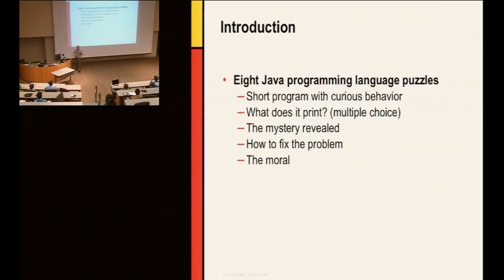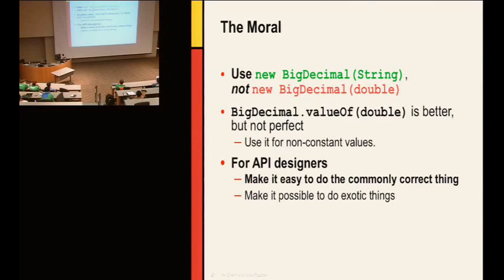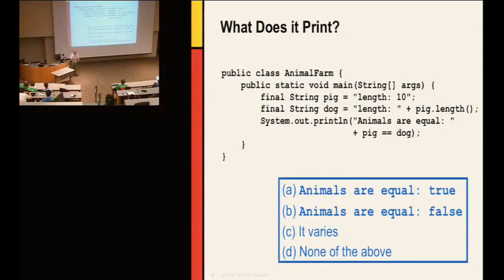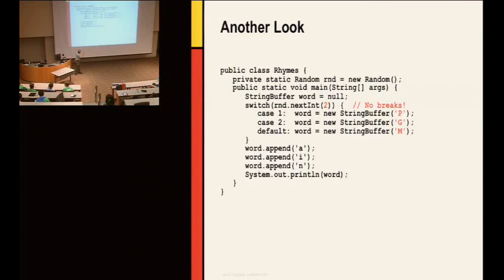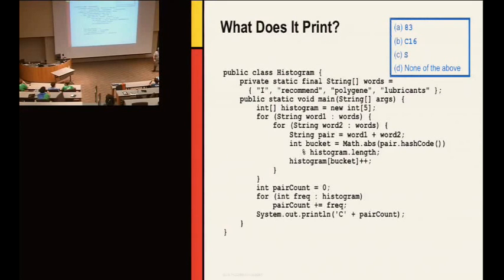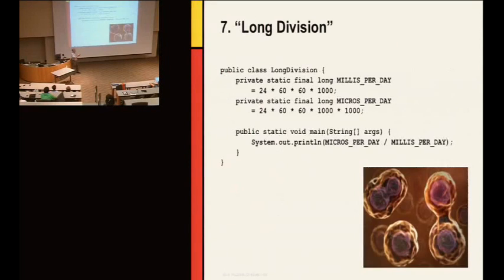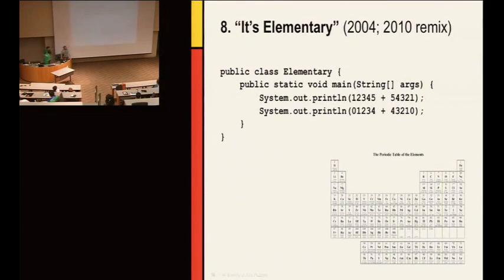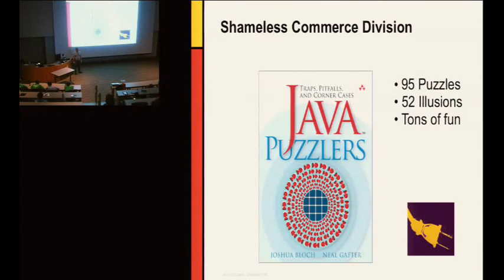r | p 2011: The Java Puzzlers - Josh Bloch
Josh Bloch delivered this special presentation of the Java Puzzlers at the Reflections | Projections Computing Conference, at the University of Illinois at Urbana-Champaign, on Friday, October 7, 2011.